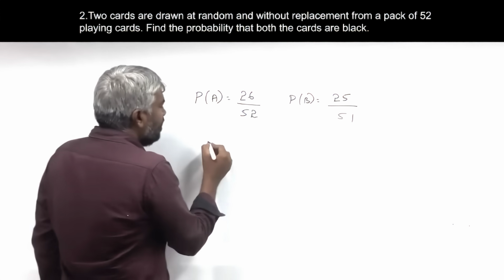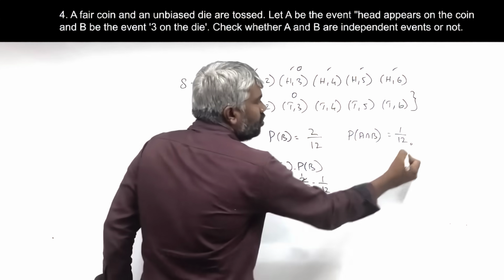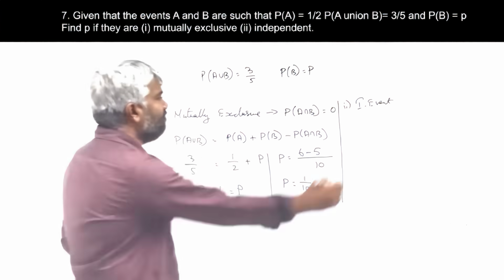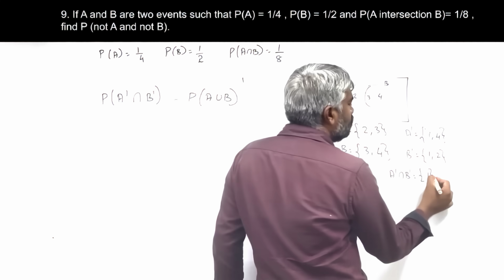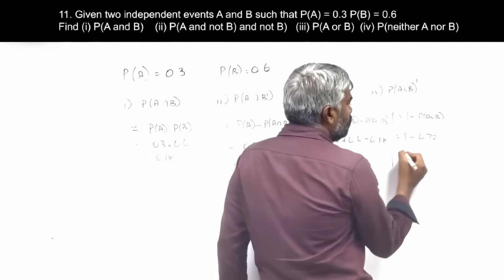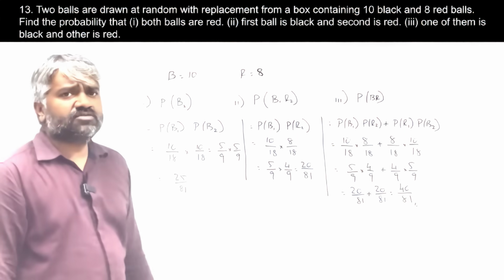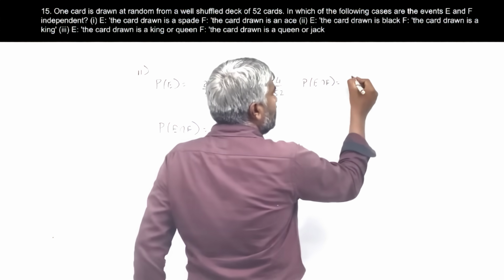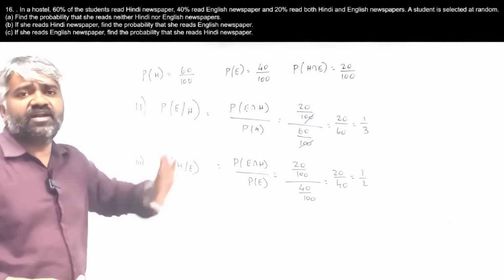11 December 2025